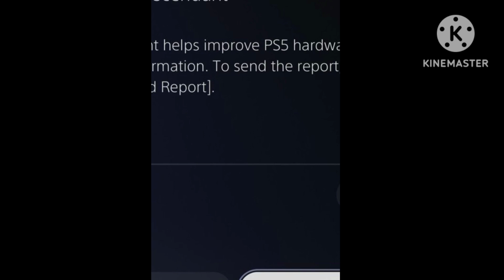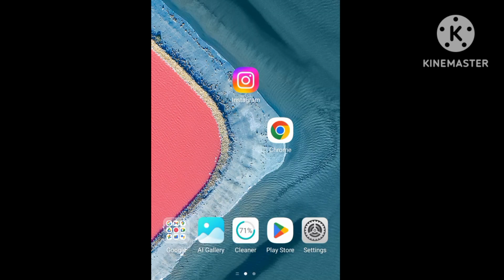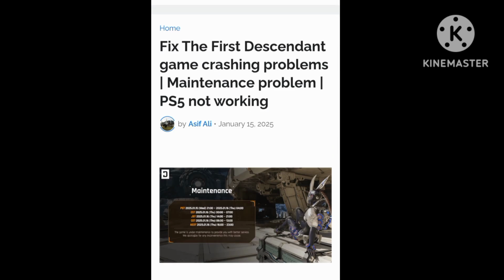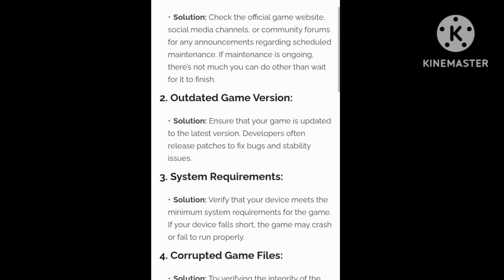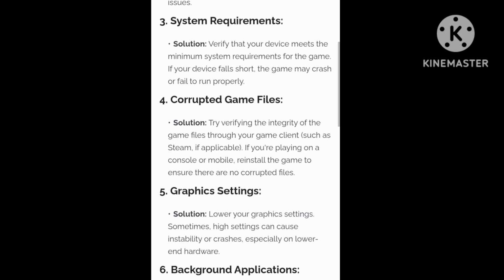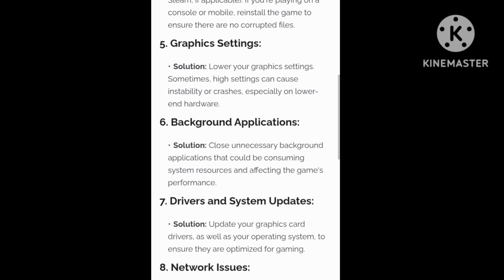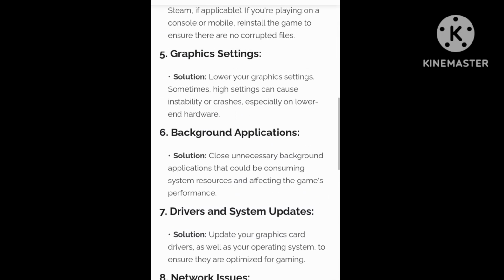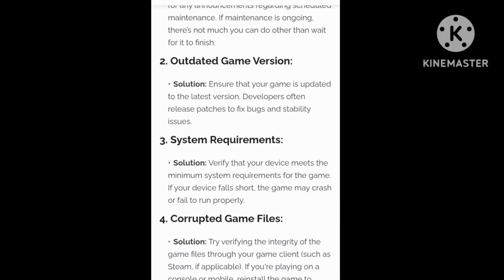Fix The First Descendant game crashing problems | First Descendant Maintenance problem | PS5 issues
Fix The First Descendant game crashing problems | First Descendant Maintenance problem | The First Descendant PS5 issues